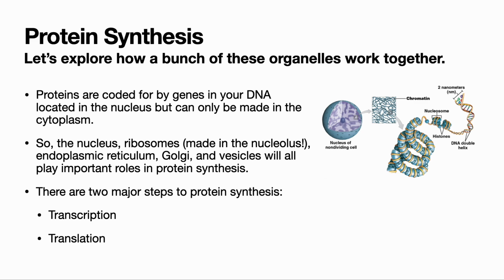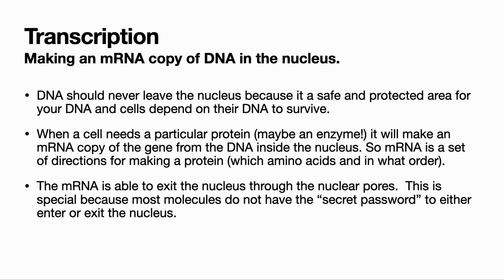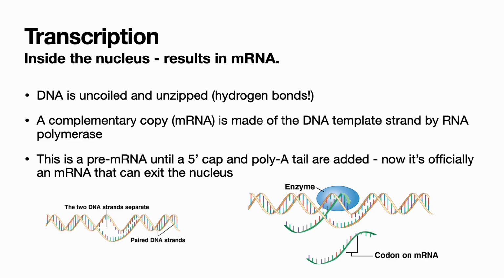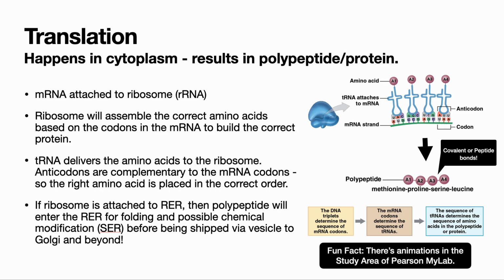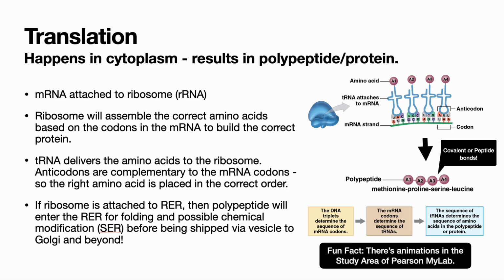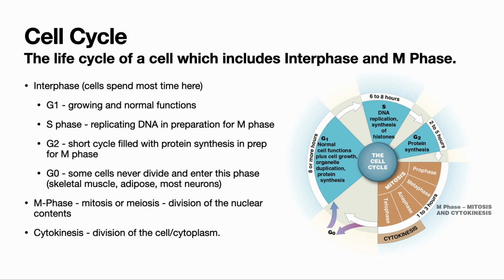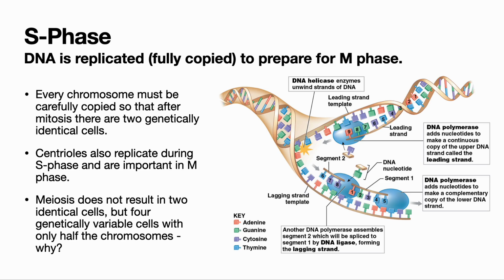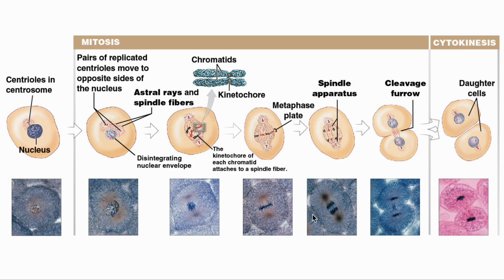Protein Synthesis & Mitosis Quick Review